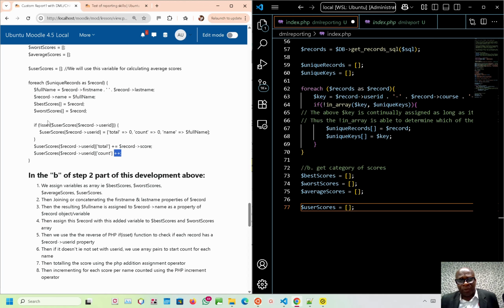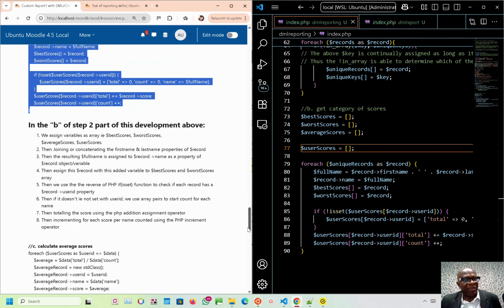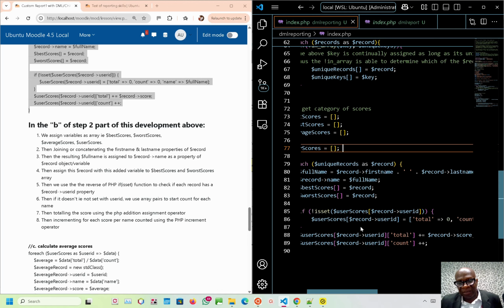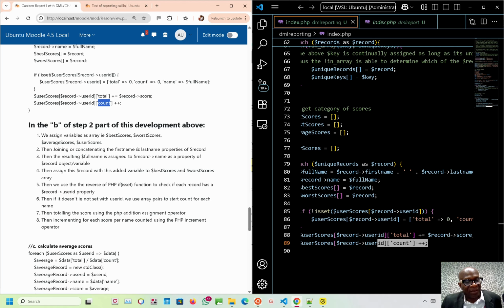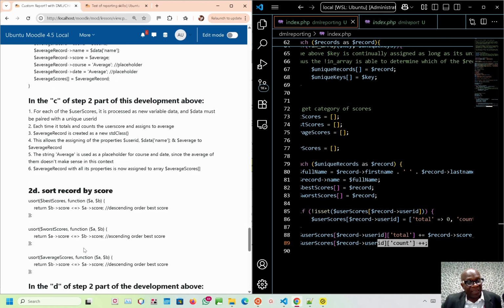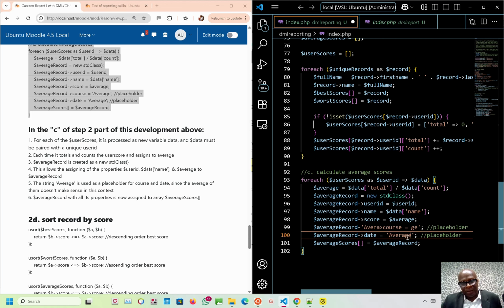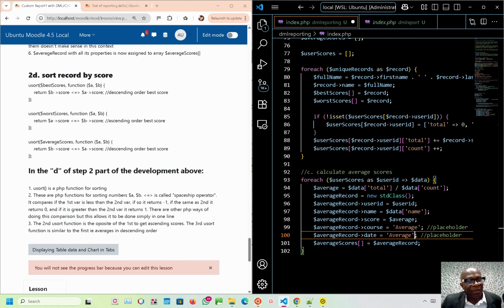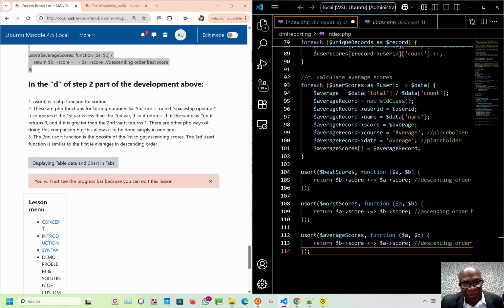Video 5.4 - PHP dev code to categorise best, worst & average score in 14 mins. Focus on this part.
PHP Moodle Developer Video 5.4, PART 3a of 5 of Custom Report developing a students report using Moodle DML api consisting of rows: id, name, course, score and date.